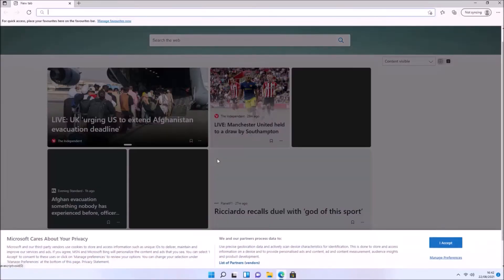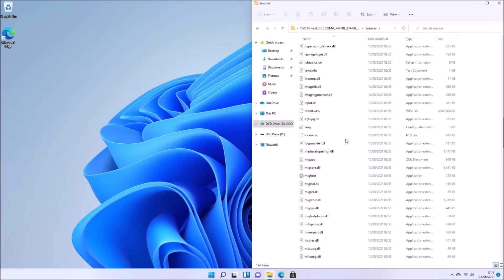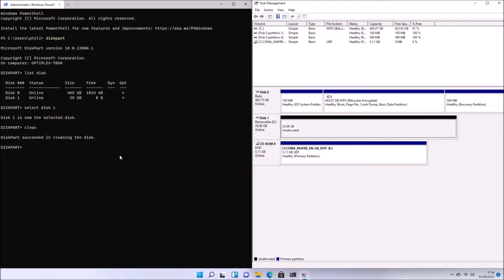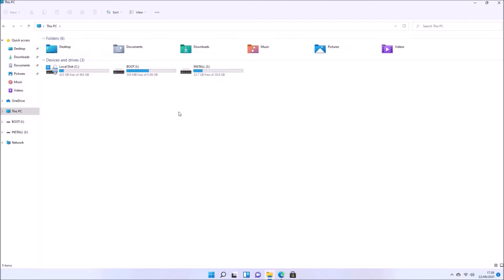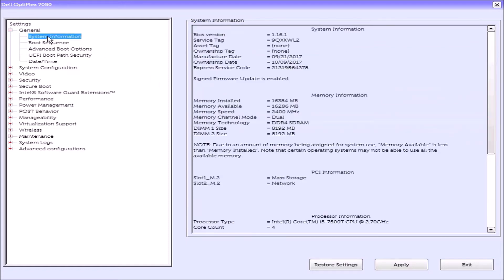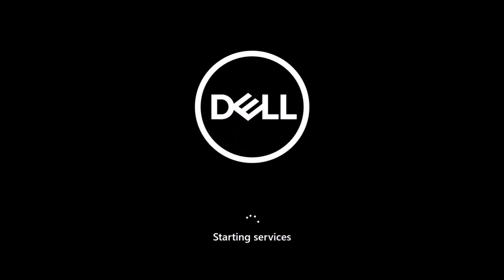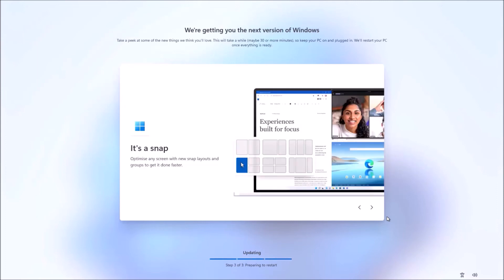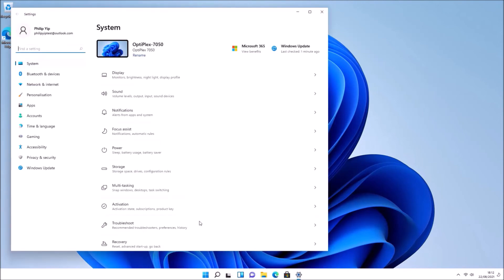Downloading the Windows 11 ISO, Making a UEFI Bootable USB and Clean Installing on a Dell PC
Microsoft have officially released the Windows 11 Insider Preview ISO to the Beta and Dev Channels. In this video I look at Creating a Bootable USB and Clean Installing on a Dell OptiPlex 7050:

Although the Microsoft documentation recommends use of an older version of Rufus to make a Bootable USB with a MBR Partition Table and the NTFS File System, this does not pass Secure Boot on all Dell systems... In my case a Bootable USB made with a GPT Partition Table passes Secure Boot on an XPS 13 9365 and XPS 9305 but is rejected on a Dell OptiPlex 7050 and Dell 7060.

Unfortunately the install.wim of the Insider Preview ISO exceeds 4.0 GB making it too large for the upper file size limit of the FA32 file system so a USB with a single FAT32 Formatted Partition is not possible.

It is possible to split the install.wim into multiple install.swm files however there have been comments on previous videos where users experienced issues with the dism commands.

To get by this we will instead use DiskPart to remove any old partition tables on a USB flash drive and then use Disk Management to make a USB with a 1 GB FAT32 Boot Partition and use the remaining space on the USB to make a NTFS Install Partition (7-31 GB depending on the size of the USB).

Copy all the files from the ISO to the Boot Partition except for the sources folder. In its place create a sources folder and copy the boot.wim from the sources folder on the ISO to it.

Copy all the files from the ISO to the Install Partition.

This Windows 11 Bootable USB will pass a Dell UEFI BIOS with Secure Boot. The Dell PC must also have a TPM enabled. These settings are explored in the Dell UEFI BIOS Setup of an OptiPlex 7050.

Dell Command Update can be used to install the latest driver pack and additional Dell Driver updates following a clean Windows 11 install: